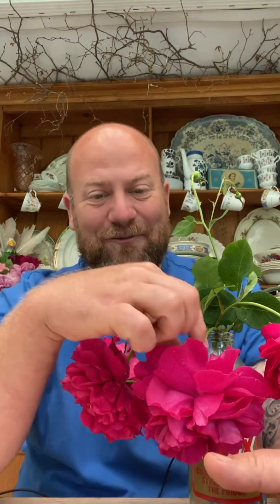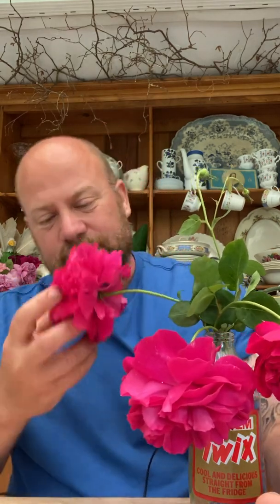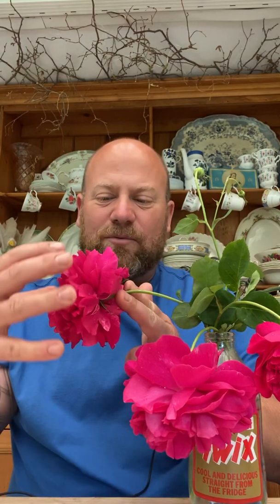Personal review of rose “Thomas A’ Becket” from @david_austin_roses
This is a very peculiar shrub rose and is￼ very closely related to the species Roses introduced by David Austin in 2013 the shrub produces large crimson deep pink blooms on nothing stands around 4 1/2 feet tall
When you say that most roses are floppy most people assume that’s down to the stems Not being able to support the weight of the flowers in this case that simply not the case the growth  is Woody and upright￼￼. Is the blooms themselves which face the floor my suggestion with this rose is the plant it in a pot can it up high where you can look up at is incredible flowers and enjoy it the wonderful fragrance￼